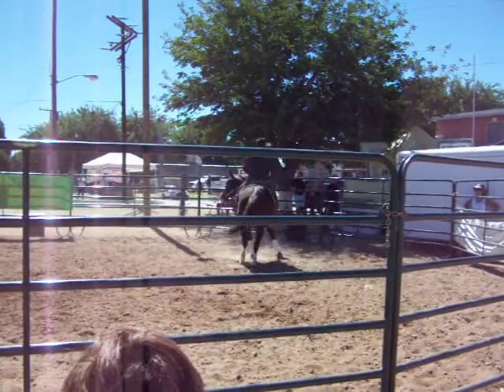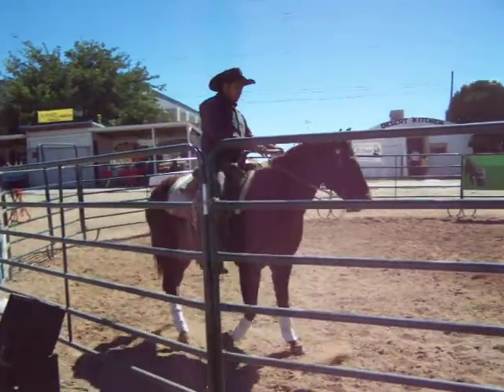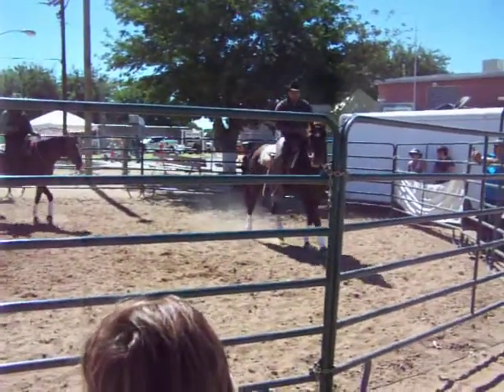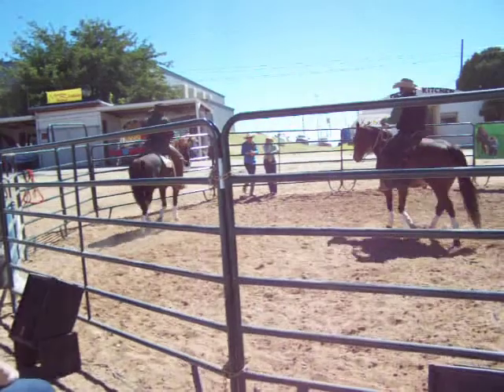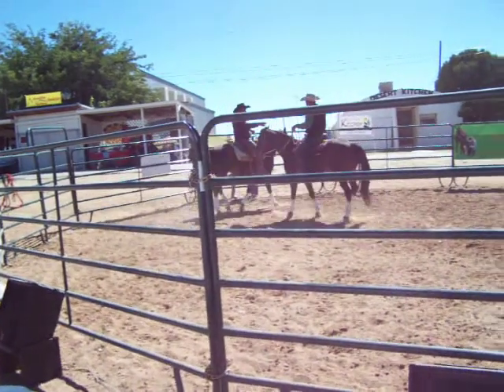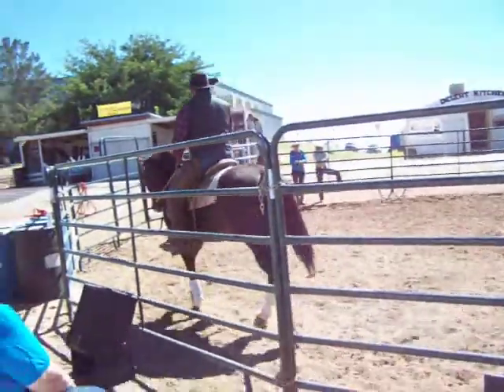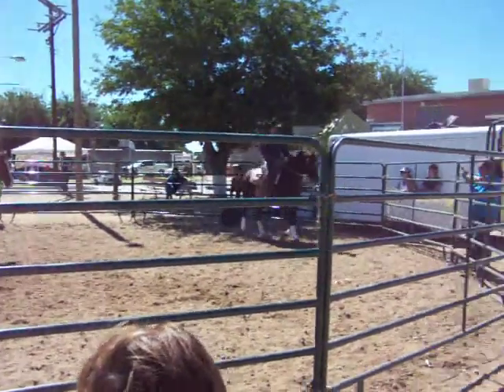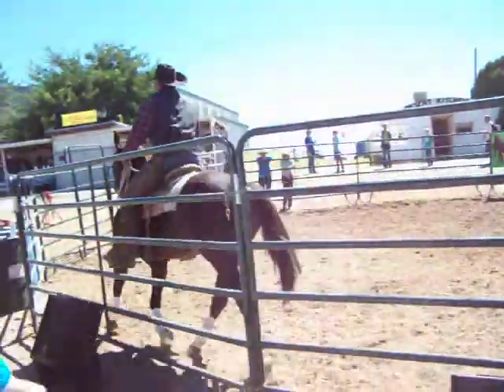Rudy Lara Natural Horsemanship Demo Part 8